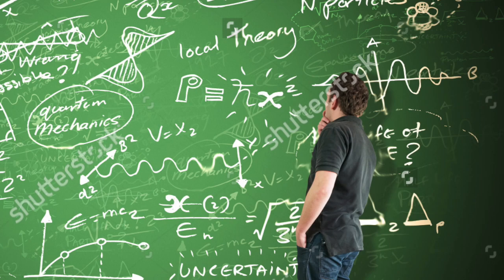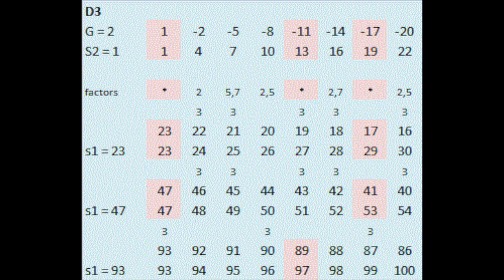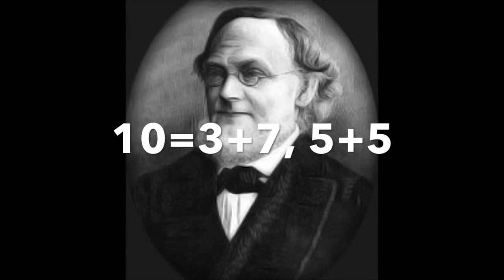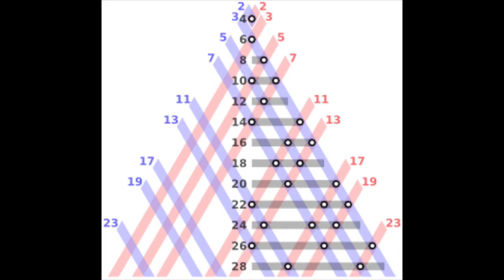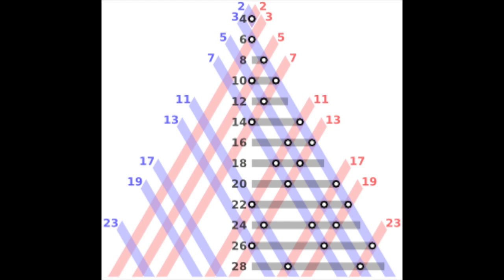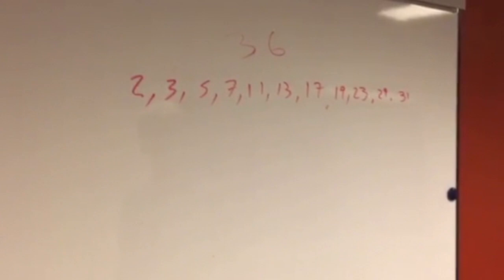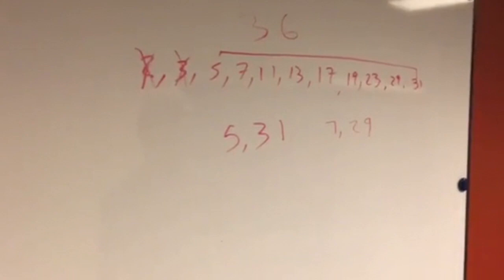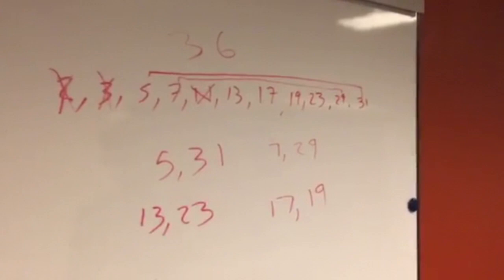Goldbach's Conjecture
This video is about Goldbach's Conjecture